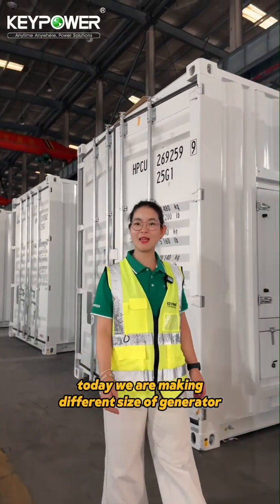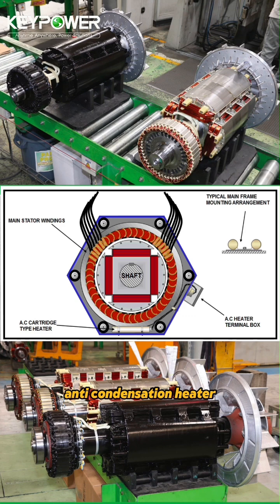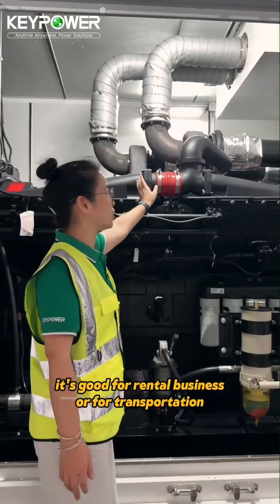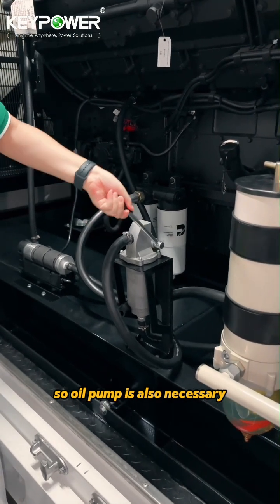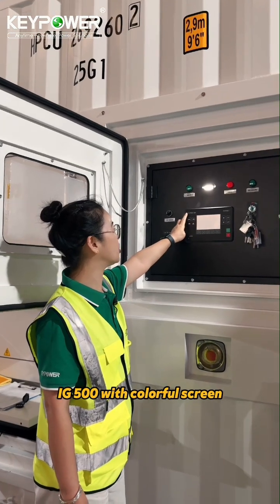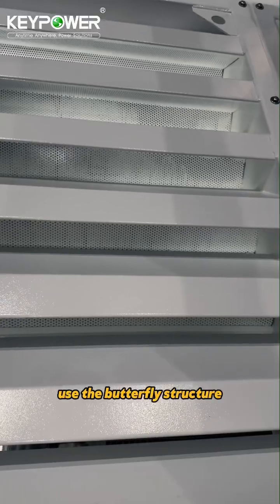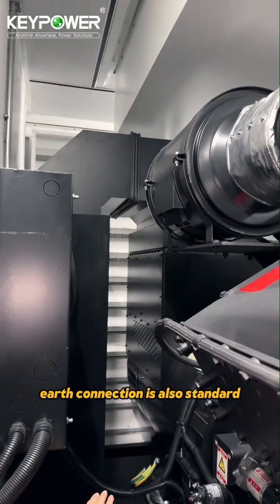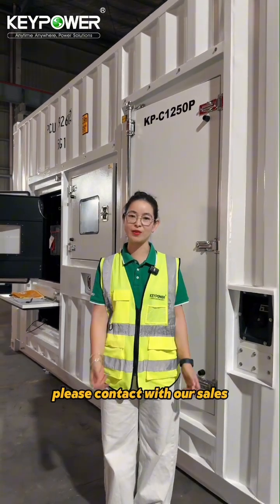KEYPOWER 1MW Containerized Generator Powered by Cummins KTA50-G3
Why we call Cummins KTA50-G3 engine ”magic model” for our 1MW containerized diesel generator? Follor Lily to check the details inside our containers.